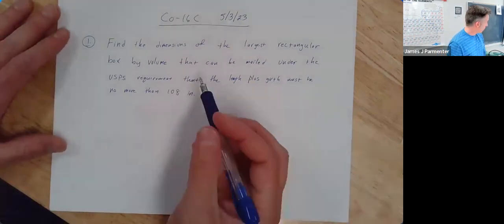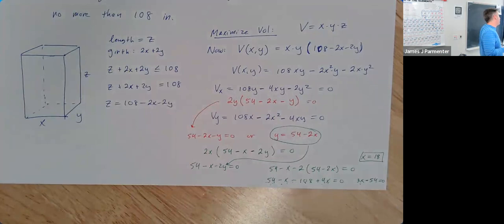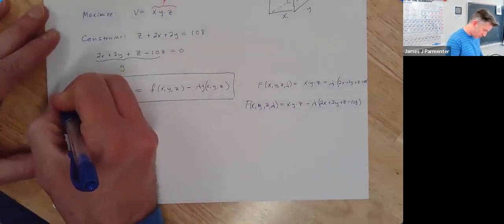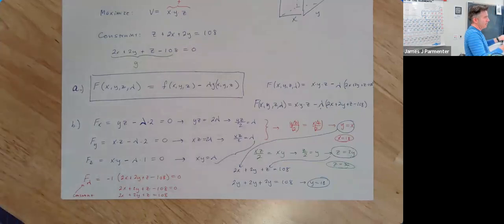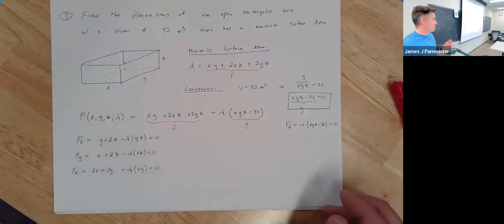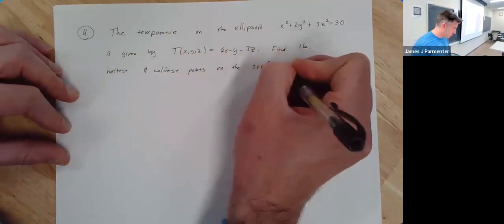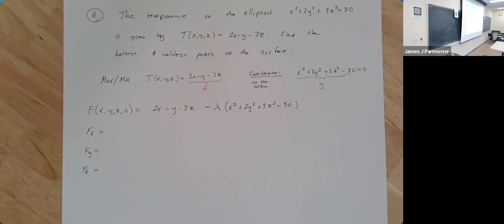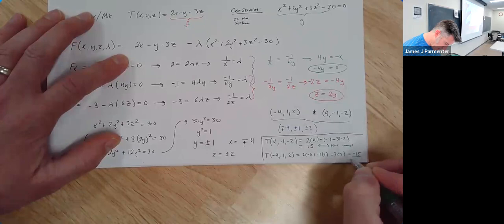Co-16C 5-3-23 (LaGrange)